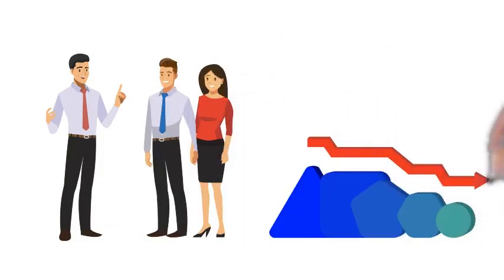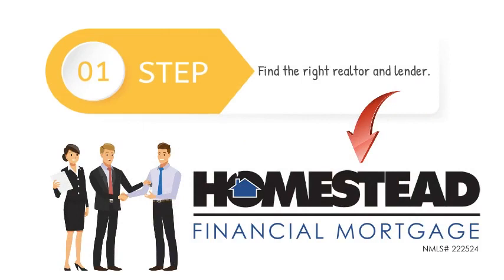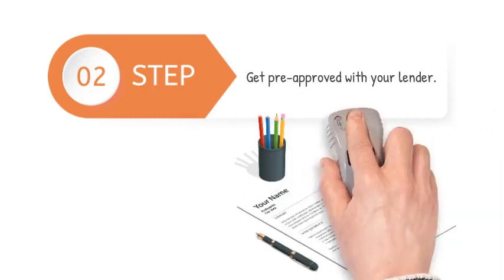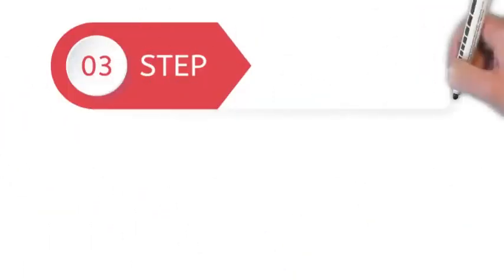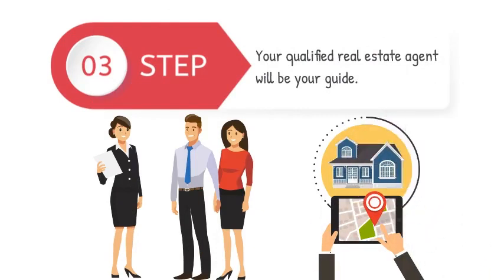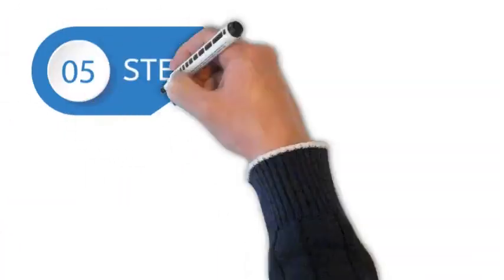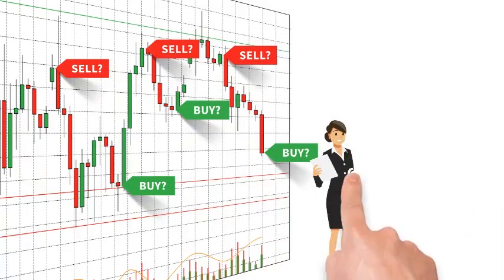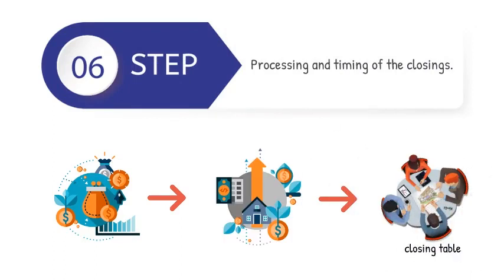Homeowner/Homebuyer Education - Managing the Complexity of Selling your Home and Buying a New Home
Managing the Complexity of Selling your Home and Buying a New Home